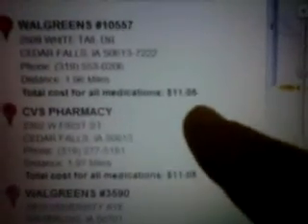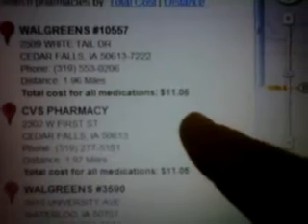How To Use Your Tri Hope Group Rx Card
Here's a quick Amateur video on how to use the Tri Hope Group Health Benefit Card. See how to find the best Generic Prescription prices.

Find the Participating Pharmacies in your area. then learn THE key to low prices.

Compare a 30 day supply vs a 90 day supply.